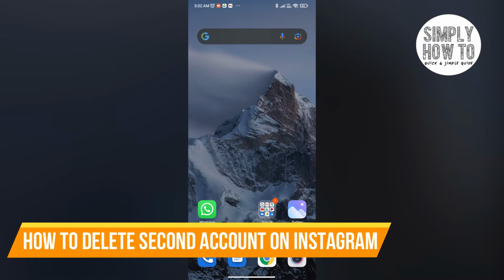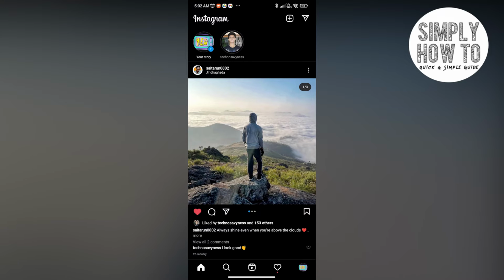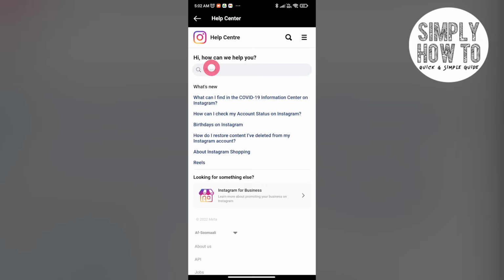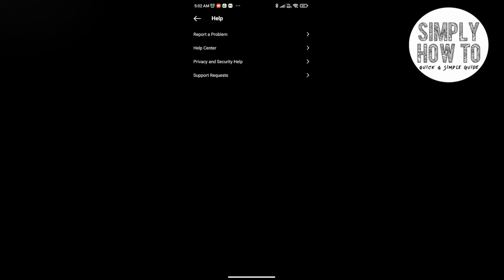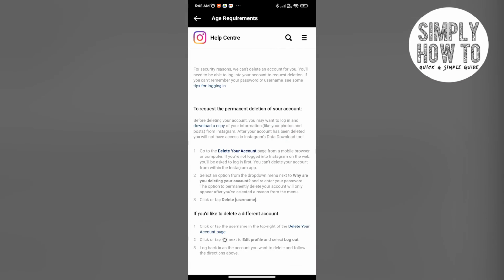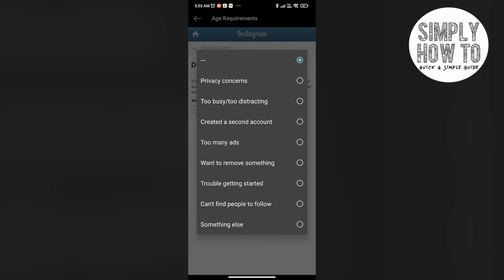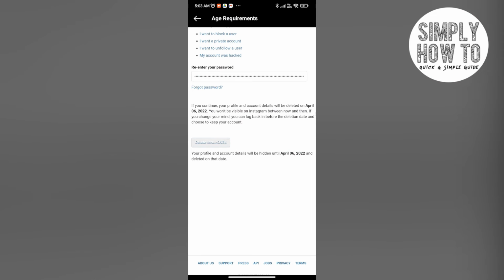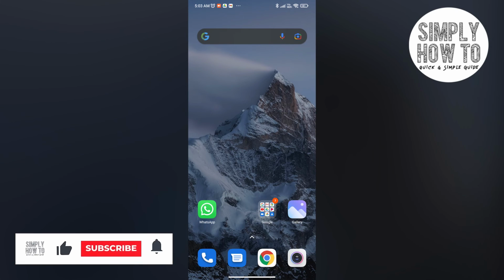How to Delete Secondary Account on Instagram 2022